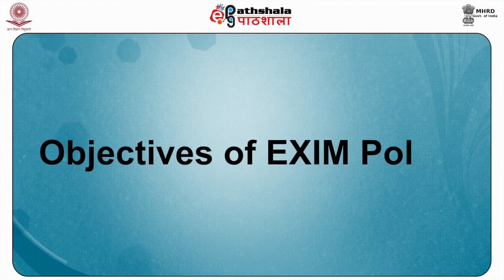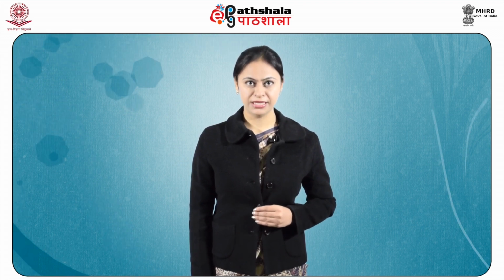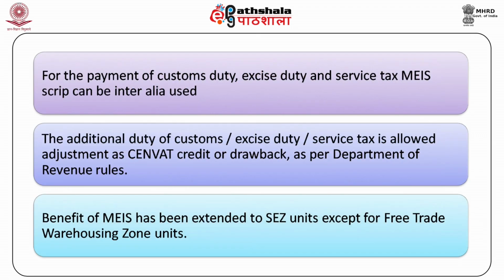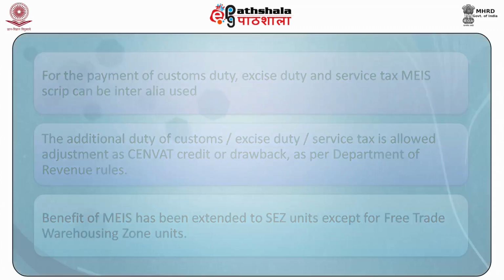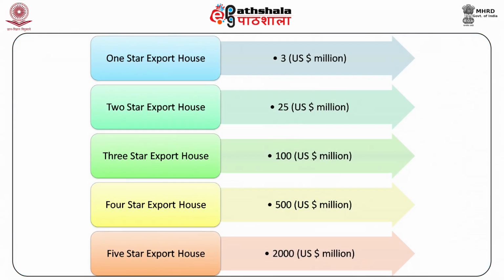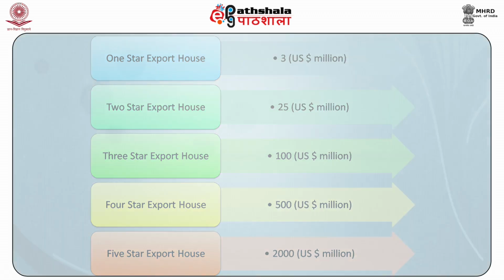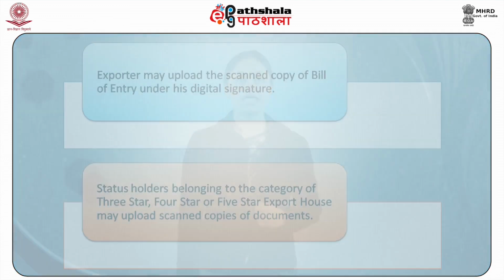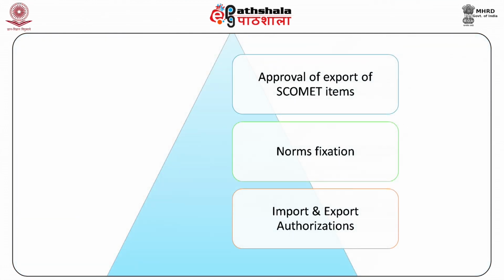M-11. Government Policies- EXIM Policy